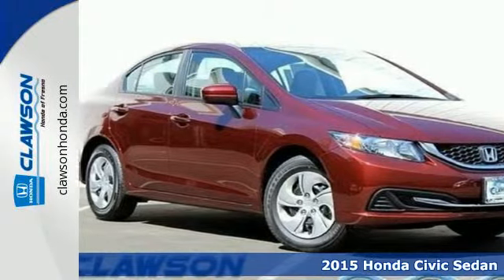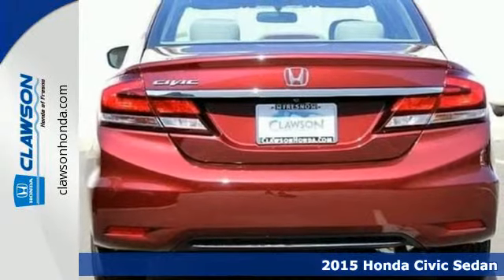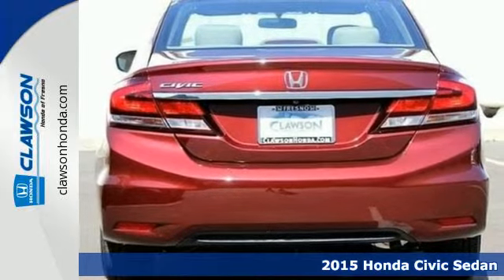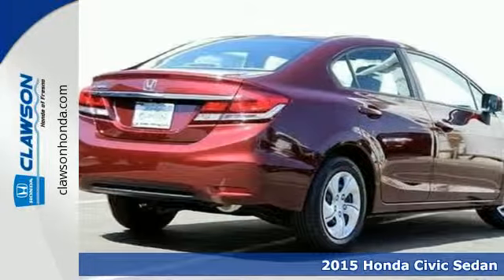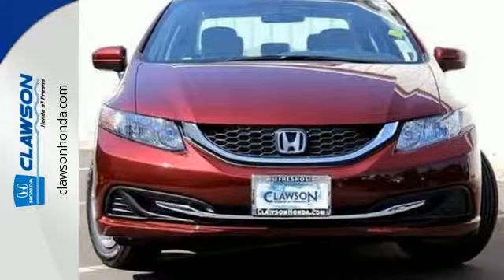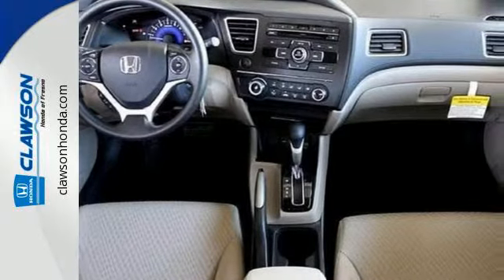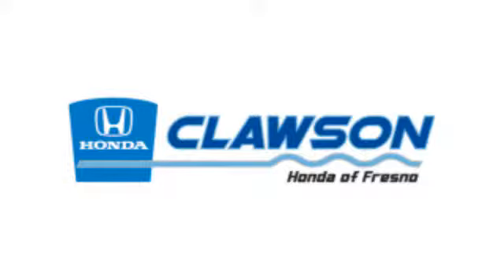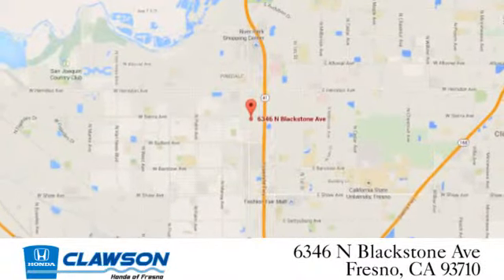2015 Honda Civic Sedan Fresno CA Malaga, CA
Year: 2015
Make: Honda
Model: Civic Sedan
Trim: LX
Engine: 4 Cyl - 1.8 L
Transmission: Variable
Color: DK CHERRY PRL
Interior: BGE FABRIC
Stock #: H30513
VIN: 19XFB2F56FE283555

Address:
6346 N. Blackstone Ave